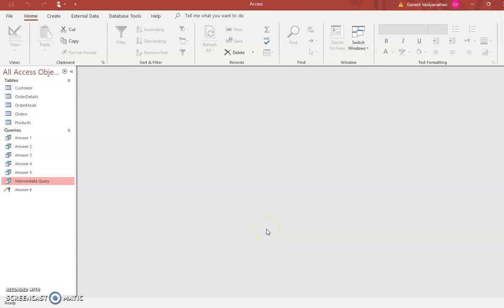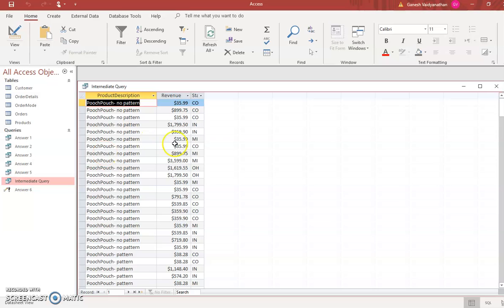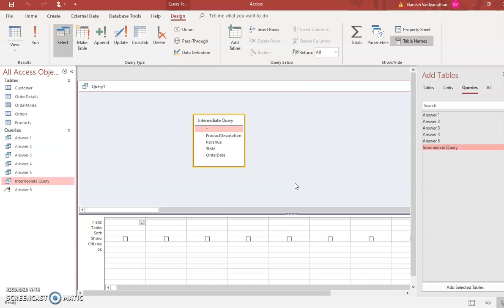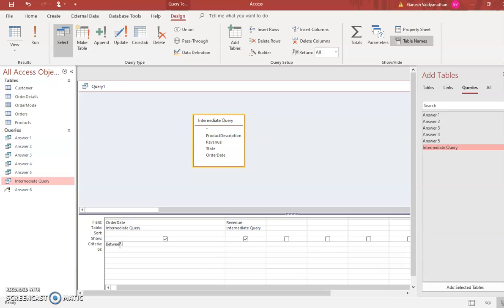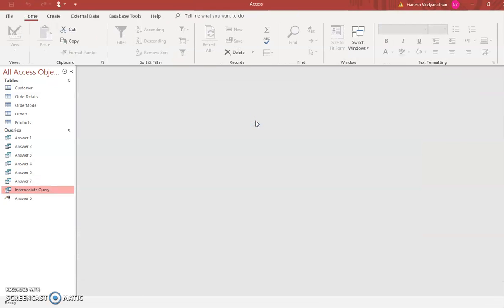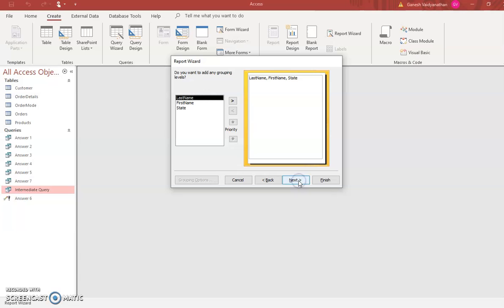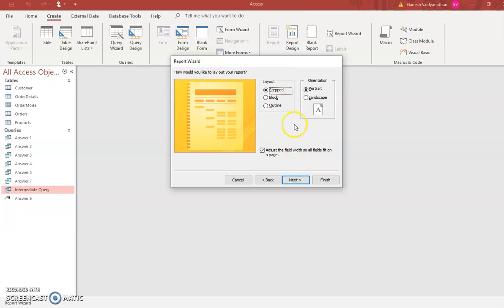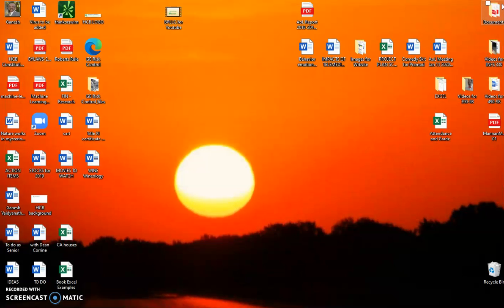ICE 7 4